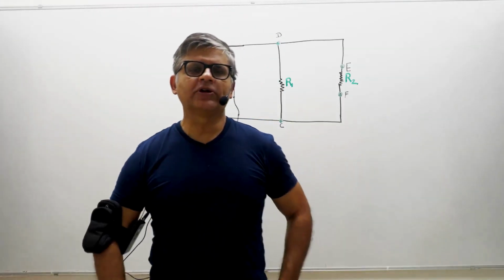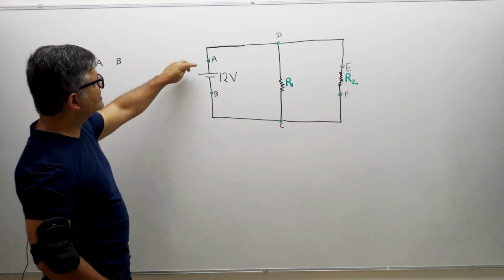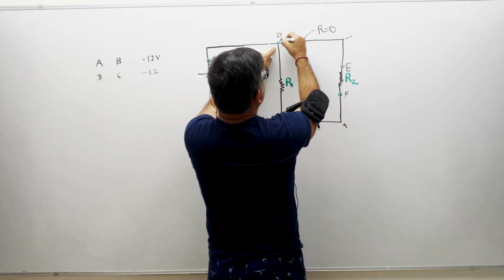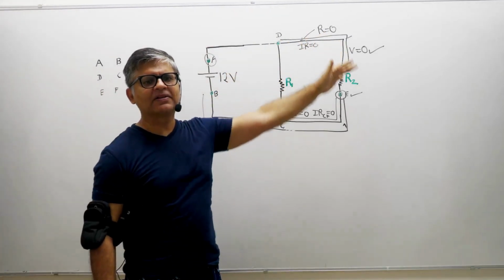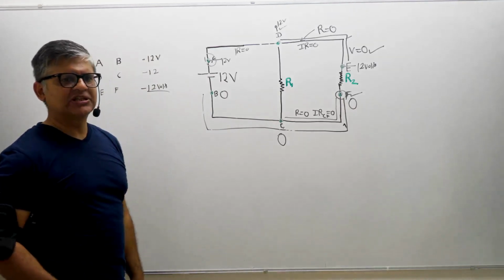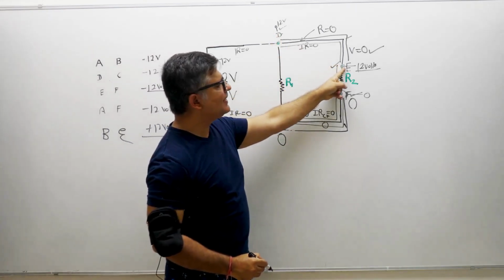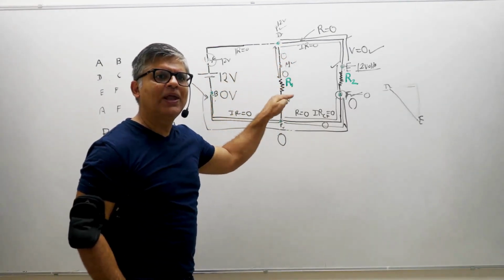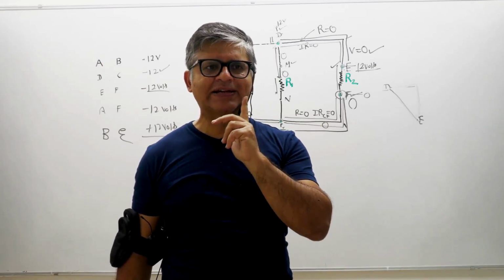Complete Guide: How to Find Potential Difference in Electrical Circuits | Physics Explained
Explanation: How to Find the Potential Difference Between Any Two Points in an Electric Circuit

To find the potential difference (voltage) between two points in an electric circuit, you need to understand the relationship between current, resistance, and potential difference as governed by Ohm's Law and Kirchhoff's Laws. Here’s a step-by-step method to approach it:
1. Ohm’s Law: Basic Formula

The fundamental formula to find potential difference across a resistor is given by Ohm’s Law:
V=IR
V=IR

Where:

    V is the potential difference (voltage) across the component,
    II is the current flowing through the component,
    RR is the resistance of the component.

If you know the current and resistance of the element between the two points, you can directly calculate the potential difference using Ohm’s Law.
2. Kirchhoff’s Voltage Law (KVL): Loop Rule

When dealing with more complex circuits, Kirchhoff’s Voltage Law (KVL) helps in determining the potential difference across two points. KVL states:
The sum of all potential differences in a closed loop is zero.

    This means that as you move around a loop in a circuit, the sum of all voltage drops (across resistors, capacitors, etc.) and gains (from batteries or power supplies) should equal zero.

To use KVL:

    Identify the closed loop in which the two points lie.
    Start from one point, move along the loop and note down the voltage drops and rises (using V=IRV=IR for resistors, and the given voltage for power sources).
    Continue until you reach the second point.
    The algebraic sum of the voltage drops between the two points will give the potential difference.

3. Using Kirchhoff’s Current Law (KCL) for Complex Circuits

Kirchhoff’s Current Law (KCL) states that the total current entering a junction is equal to the total current leaving the junction. In a complicated circuit with multiple branches, you can apply KCL to find the current in each branch.

Once the current is known, use Ohm’s Law to find the potential difference across each component between the two points.
4. Series and Parallel Circuits

    For Series Circuits: The current is the same across all components. The potential difference across any two points can be found by summing the voltage drops across the resistors between those points.
    Vtotal=V1+V2+⋯+Vn

    For Parallel Circuits: The potential difference across components in parallel is the same. To find the potential difference between two points, you only need to look at one branch, as the potential difference across each parallel branch is equal.

5. Step-by-Step Approach to Find Potential Difference

Step 1: Identify the Circuit Configuration

    Check if the components between the two points are in series, parallel, or a combination.

Step 2: Determine the Current

    Use Kirchhoff’s Laws or circuit analysis techniques to determine the current through the components of interest.

Step 3: Apply Ohm’s Law

    Use V=IRV=IR to calculate the voltage drop across resistors or other components between the two points.

Step 4: Use KVL for Loops

    For more complex circuits, apply Kirchhoff’s Voltage Law by tracing the loop and adding up the voltage gains and drops between the points.